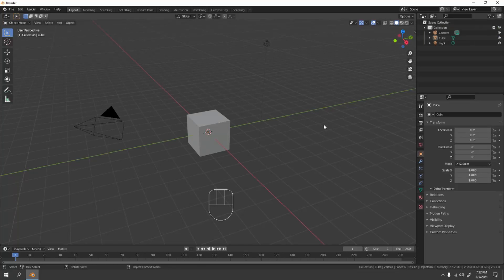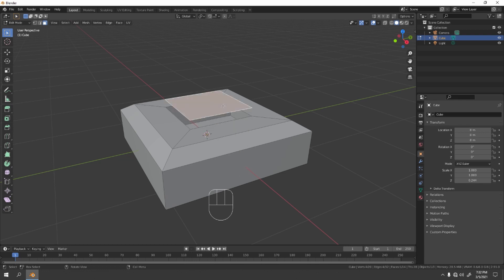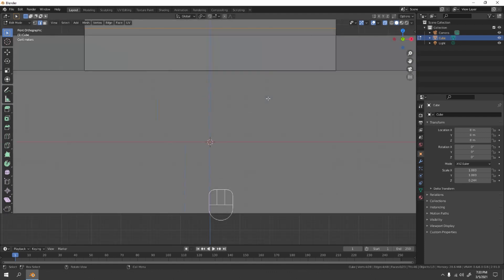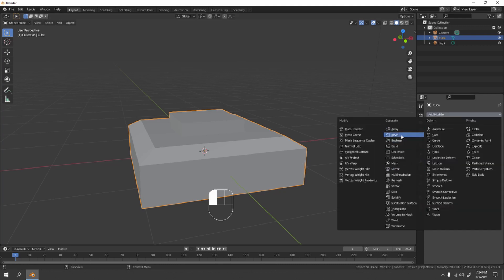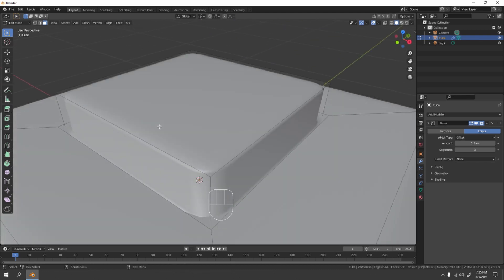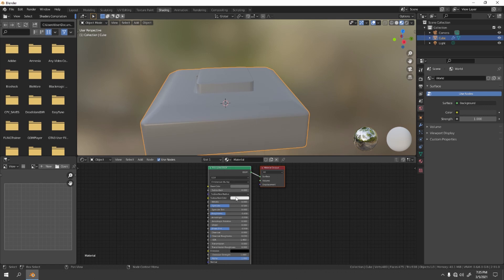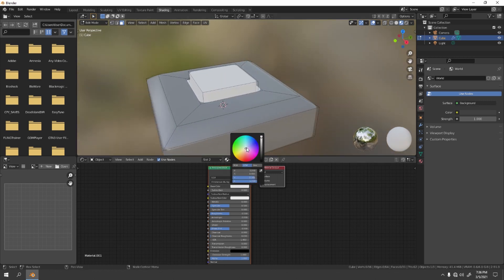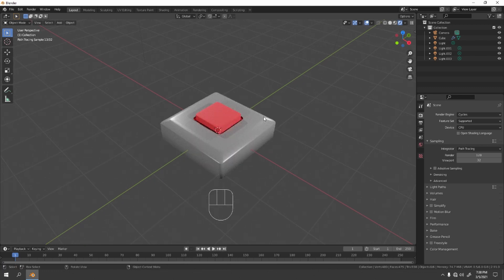Blender Tutorials | Button switch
Today's fun tutorials is very simple and fun. There are many way to make this and its better if your able to figure out yourself. Anyway, happy blendering!!